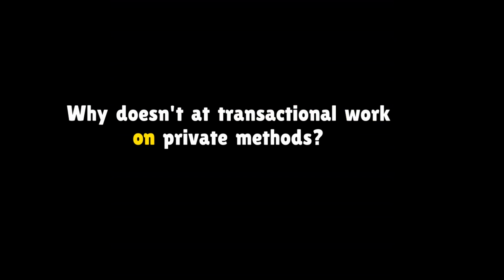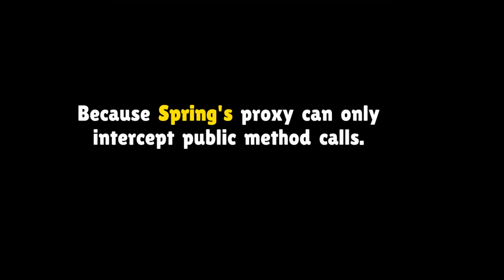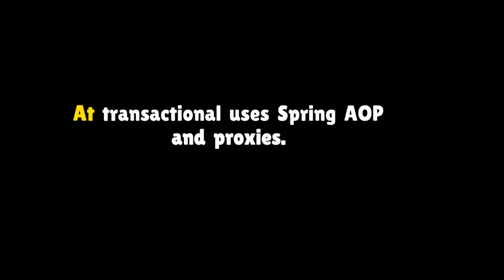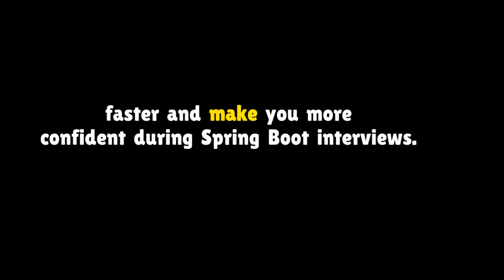annotations part 2